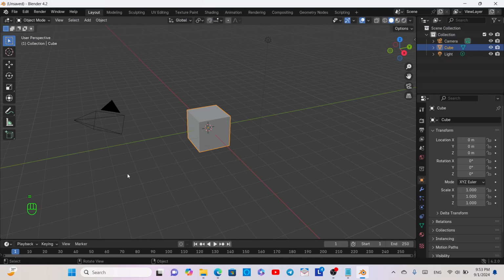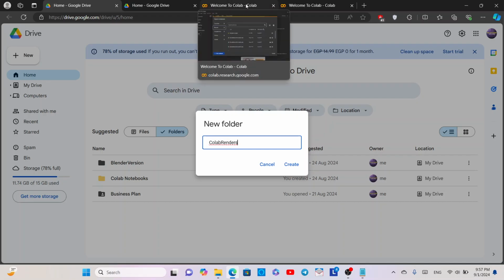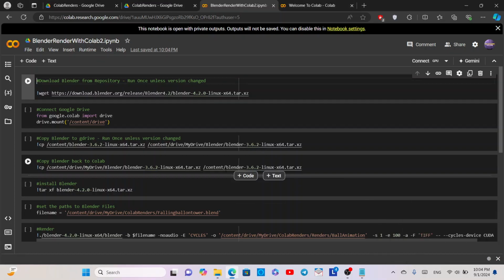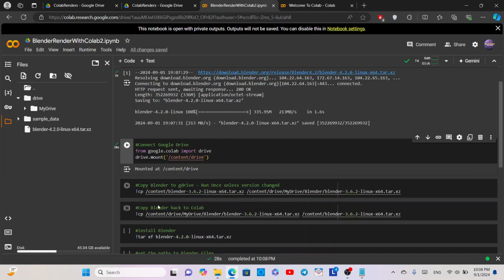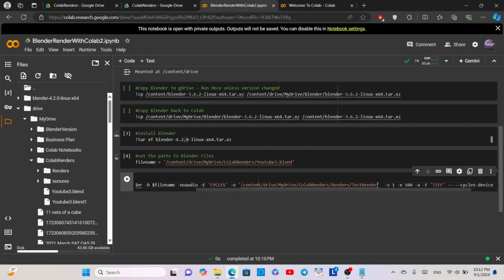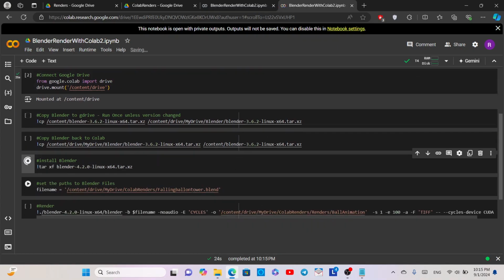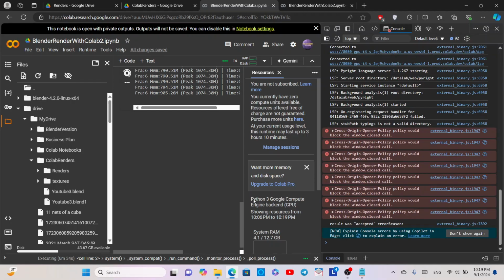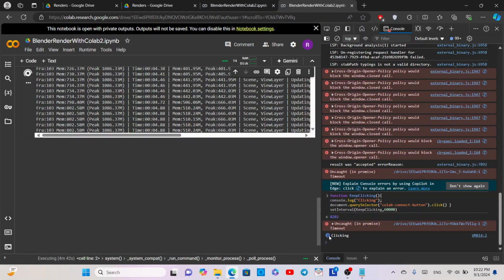How to Increase Your Render Speed in Blender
In this video, I will show you tips to extraordinarily reduce your render time from a week to just a couple of hours!

Code to keep the Colab session alive:
function KeepClicking(){
console.log("Clicking");
document.querySelector("colab-connect-button").click() }
setInterval(KeepClicking,60000)

[Chapters]
0:00 Steps to increase the render speed.
20:45 The limitations to the method and ways of overcoming them.